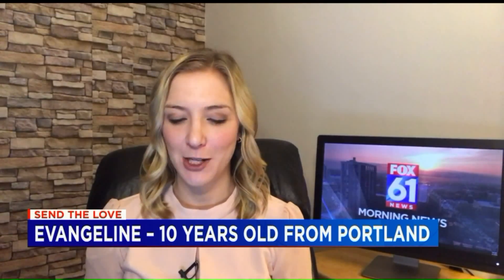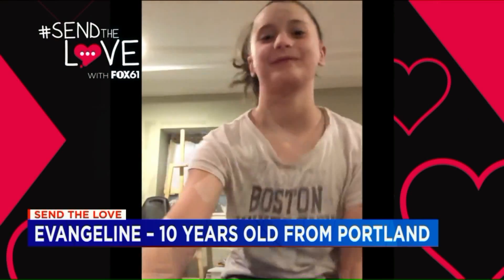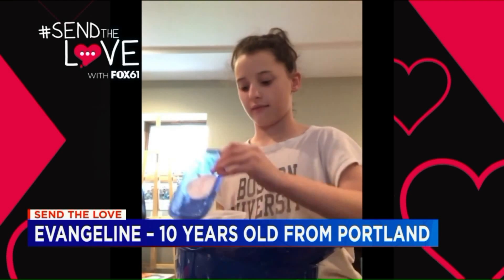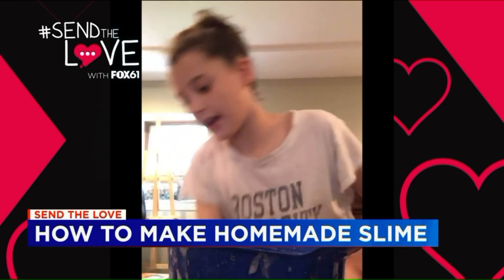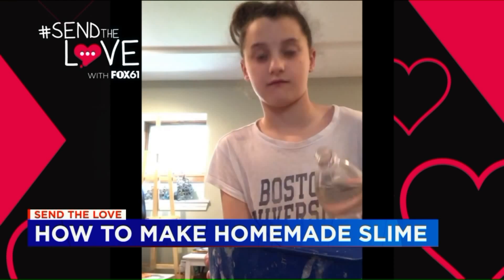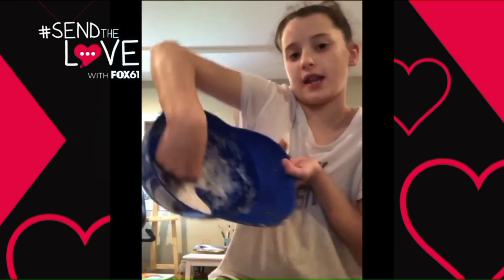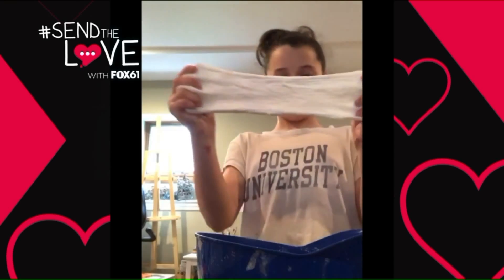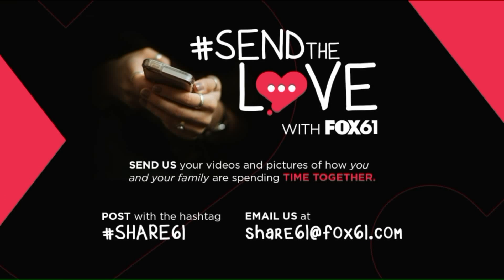Send the Love: Learn how to make your own slime!